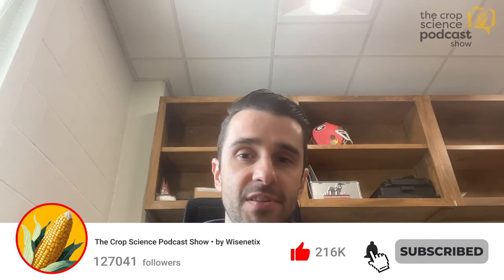Dr. Kristofor Brye: Trace Gas Emissions & Soil Structure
In this episode of The Crop Science Podcast Show, Dr. Kristofor Brye, a Professor at the University of Arkansas, offers an engaging exploration of soil science and its paramount significance to the crop industry. Along with his research on soil and water conservation, trace gas emissions, and sustainable agriculture, he has developed an introductory class on water science and explored the complexities of soil judging. This episode highlights the critical role of soil structure manipulation in water retention and plant growth, underlining the interplay of factors that define successful, sustainable crop production. Listen to this episode on major platforms to discover the cutting-edge science shaping our agricultural practices today.

"The innovation was the combination of sensors and adjusting soil matrix potential for the right moisture gradient, allowing us to measure in situ drainage and obtain high-quality water that allowed us to do all sorts of solid transports."

Meet the guest: Dr. Kristofor Brye is a Professor at the University of Arkansas, specializing in soil science and water conservation. With a rich background rooted in agricultural experiences from a young age, Dr. Brye's work spans crucial topics like soil erosion, trace gas emissions, and sustainable farming practices. His dedication to teaching and research has significantly contributed to the crop industry, making him a respected figure in the field.

(00:00) Highlight
(00:52) Introduction
(01:32) Path to soil science and experiences
(05:36) Innovative procedure for soil moisture measurement
(11:49) Research on trace gas emissions
(24:20) Soil carbon sequestration insights
(36:15) Soil judging and education
(44:47) Final three questions

The Crop Science Podcast Show is trusted and supported by the innovative company: